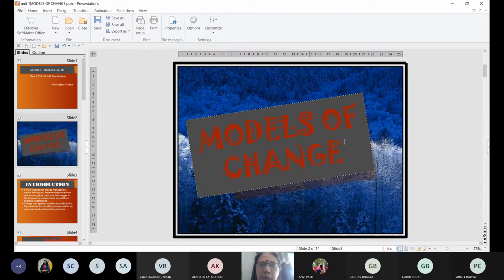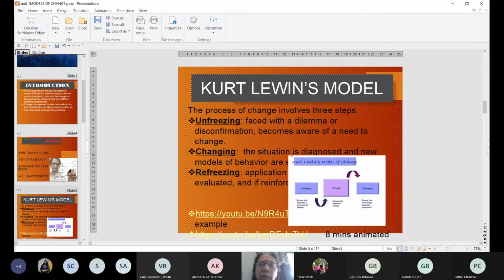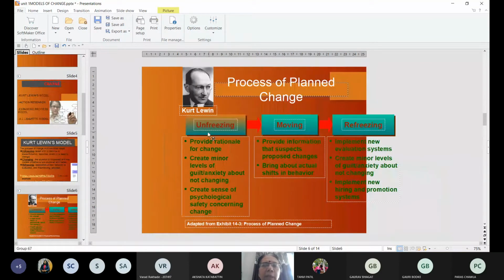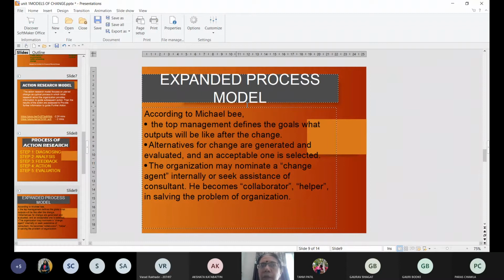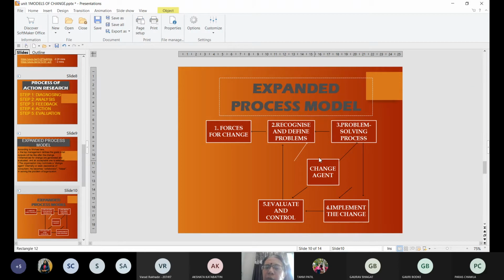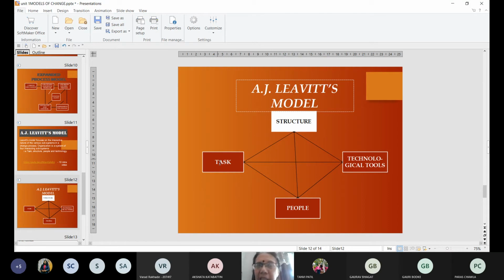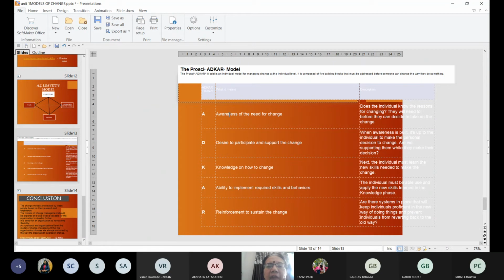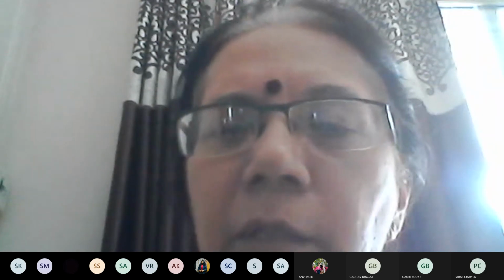LECT 2 MODELS OF CHANGE MGMT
THIS VIDEO EXPLAINS THE FOUR MODELS OF CHANGE MANAGEMENT